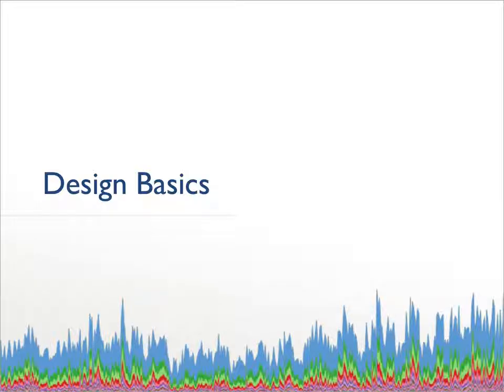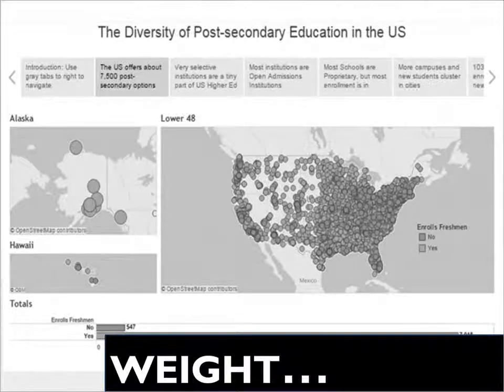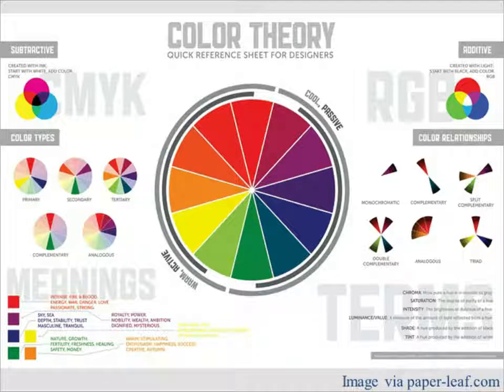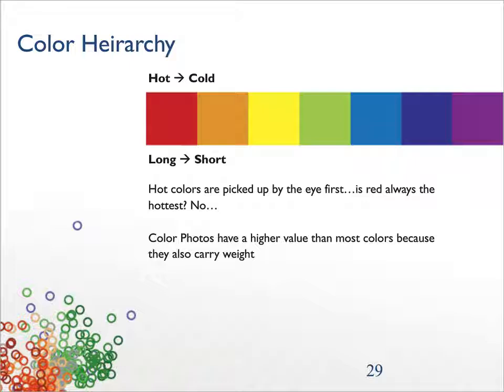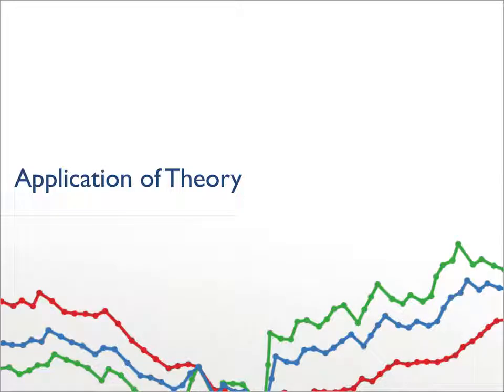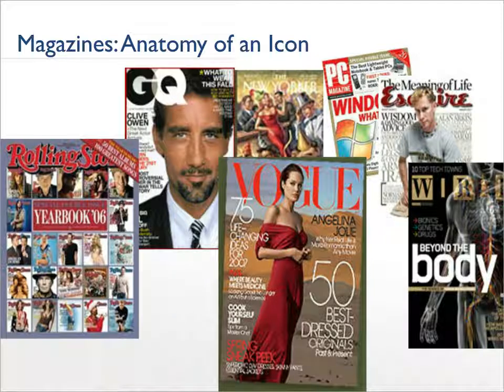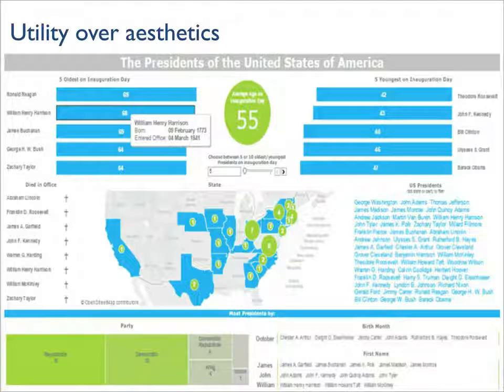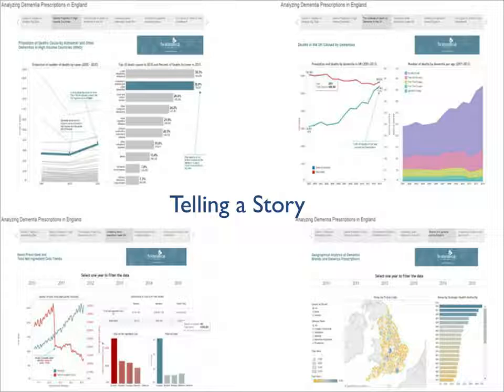DSC Webinar Series: Applying Graphic Design Principles to Create Killer Dashboards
Web and graphic design principals are tremendously useful for creating beautiful, effective dashboards. In this latest Data Science Central Webinar event, we will consider how common design mistakes can diminish visual effectiveness.

In this latest Data Science Central Webinar Event, you will learn how placement, weight, font choice, and practical graphic design techniques can maximize the impact of your visualizations.

Speaker: Dave Powell, Solution Architect -- Tableau